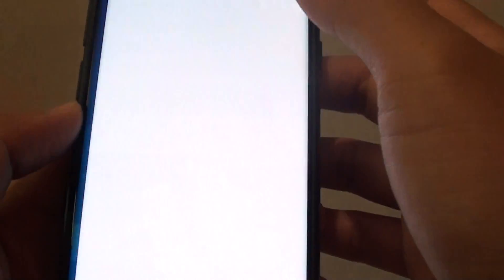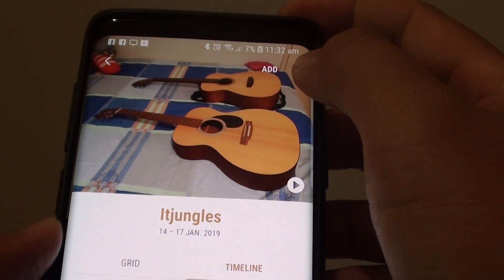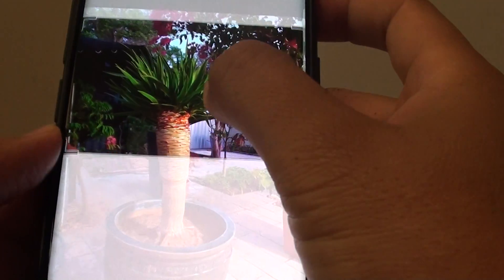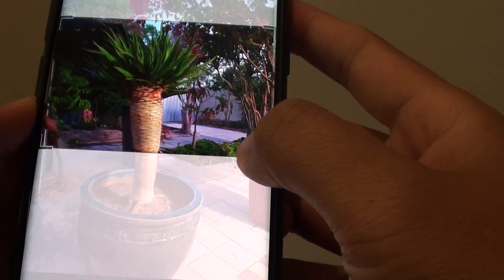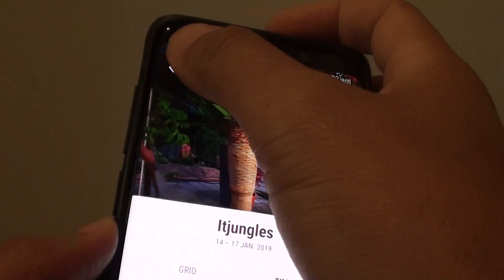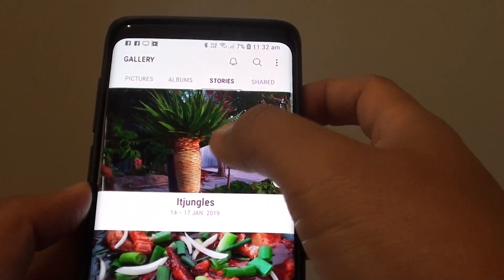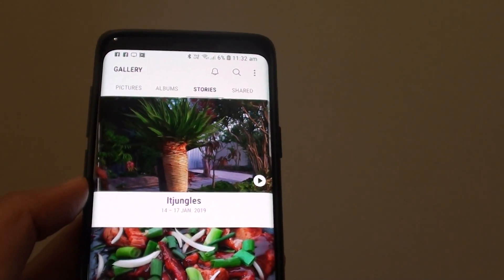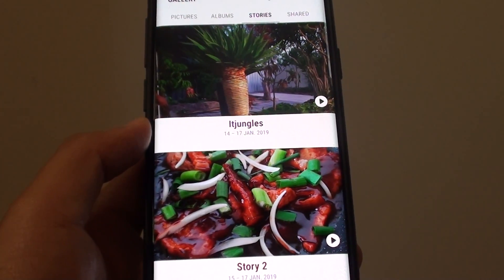Samsung Galaxy S9 / S9+: How to Change Stories Cover Image In Gallery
Learn how you change Stories cover image in Gallery on Samsung Galaxy S9 / S9+.